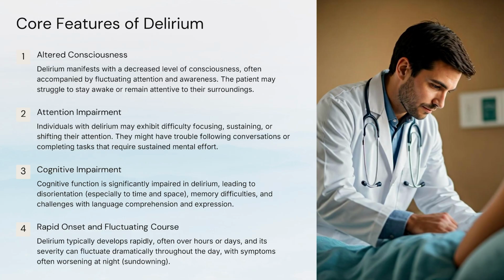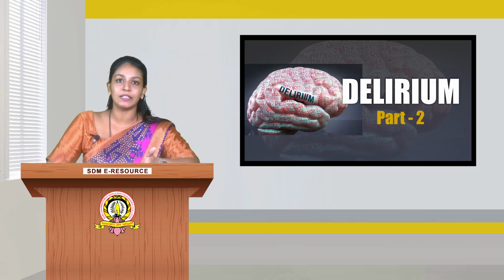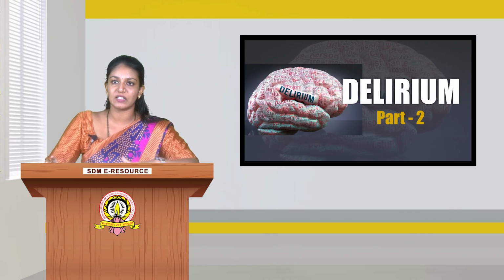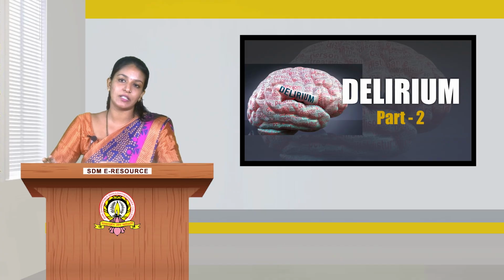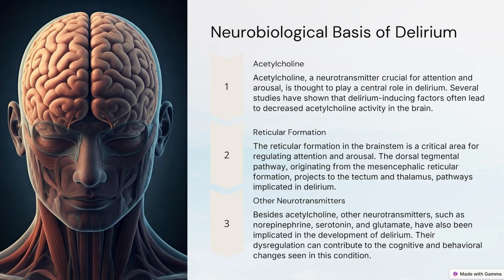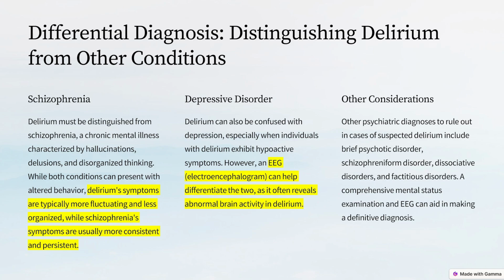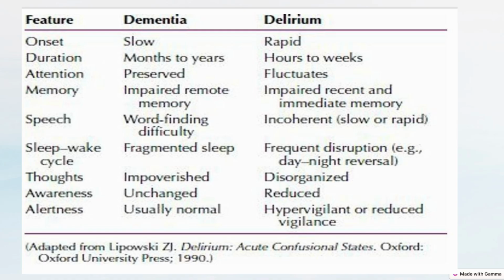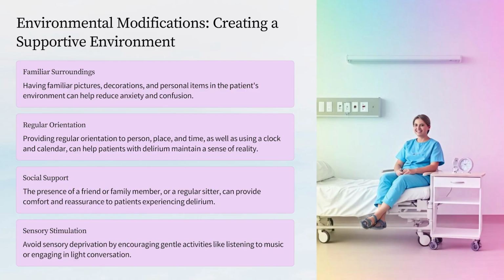SDM E-learning | Delirium Part -2 | Ms. Ashwini S Shetty